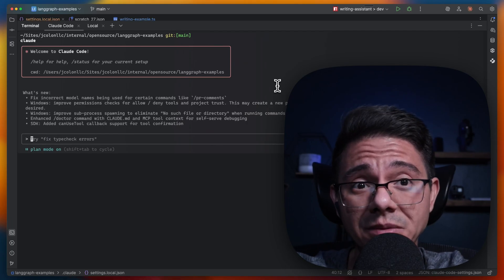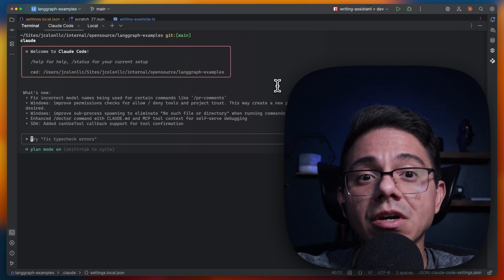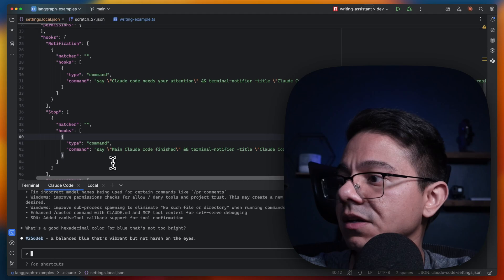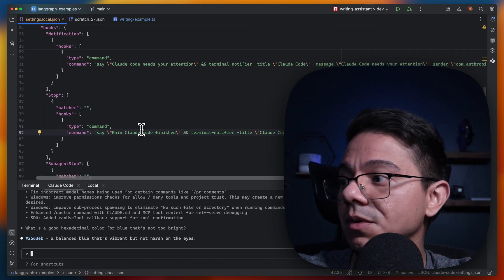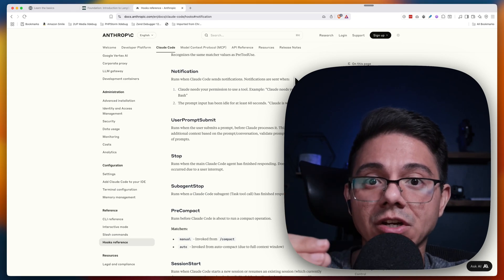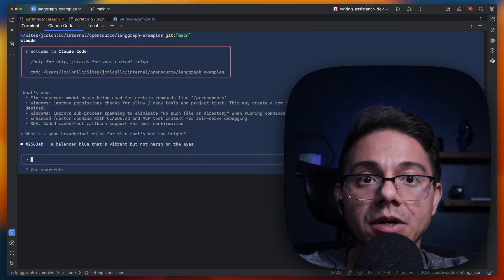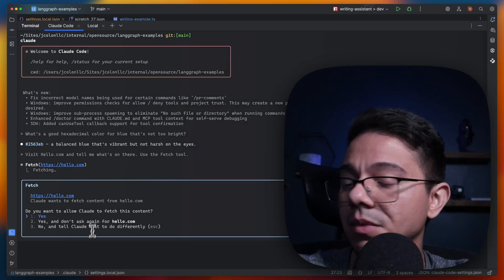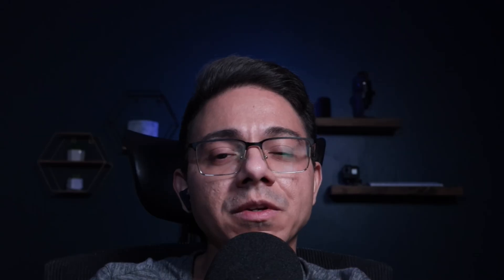The SECRET Claude Code Setup that Talks to You Using Hooks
If you're struggling to get Claude Code to communicate with you, this video reveals the secret to using Claude Code Hooks effectively. Don't miss out!

⏰ Chapters ⏰
00:00 Intro
00:54 Demo
02:03 Official Documentation
02:38 Another Example
03:56 Instructions to Copy

Wrote an article here on how you could implement those Claude Code hooks to notify you.

Are you a vibe coder that values your time and want to cut through your roadblocks quicker?